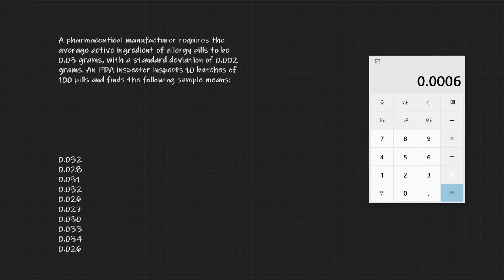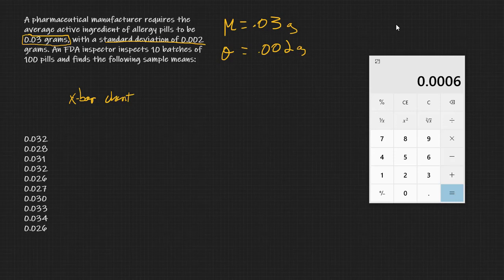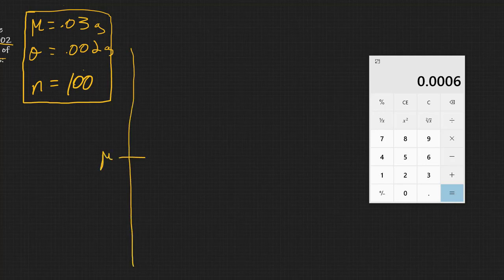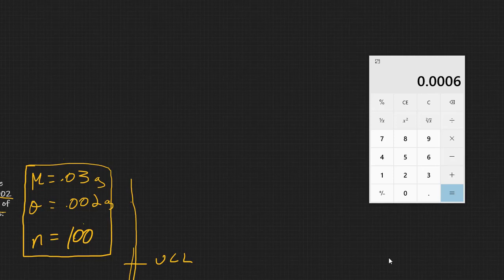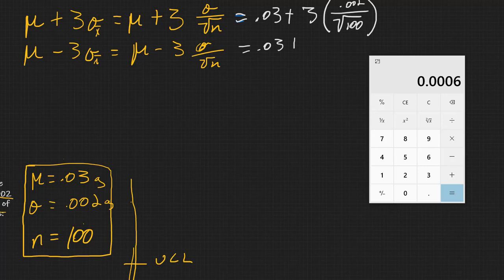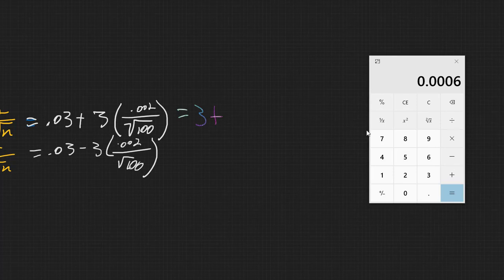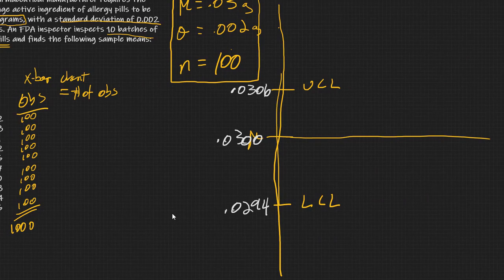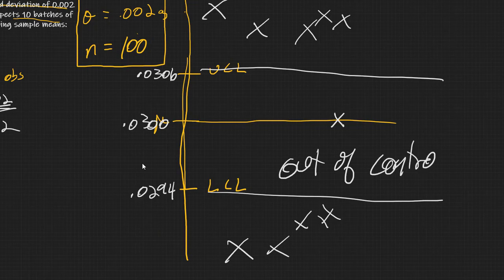Xbar Chart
This video describes how to build an X bar chart.